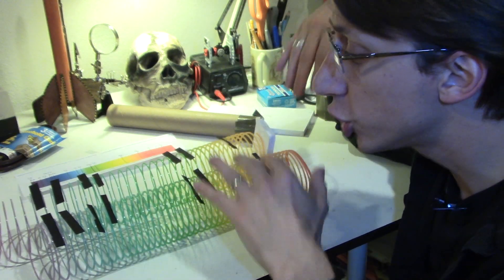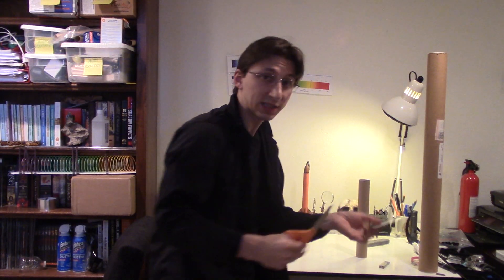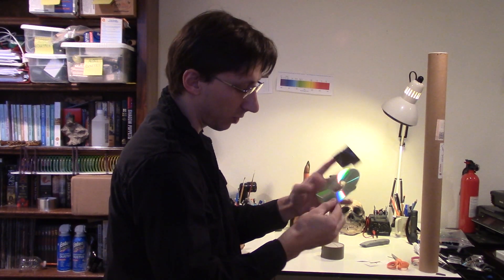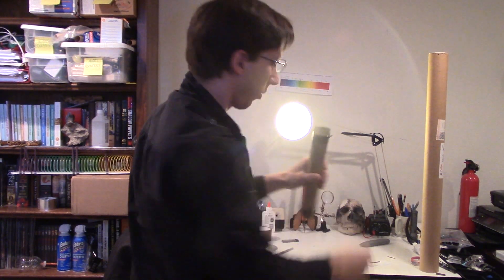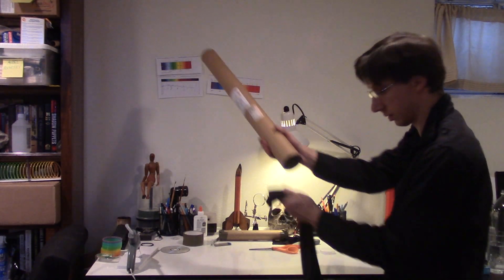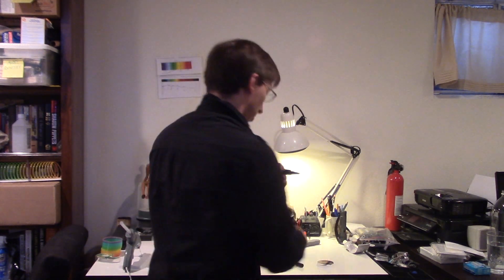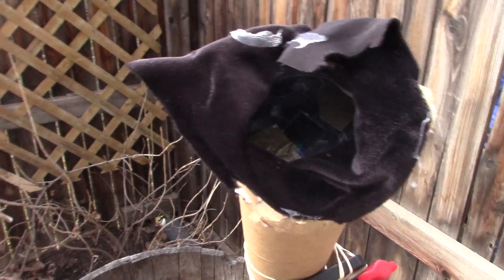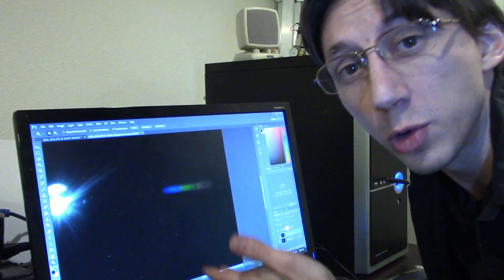Dark spots in the Rainbow - Red shift blue shift and seeing absorption lines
Astronomy makes many claims about Doppler shift, gravitational red shift and assertions about the composition of celestial objects yet all we ever see from them is light. All of these assertions depend on the evidence of spectral lines in the light we receive. Many of us may have seen spectral emission lines in the classroom or with toy rainbow glasses but there is an additional jump from this to the absorption lines seen within the spectrum of a star like our own sun. In this video I tackle what it takes to see absorption lines for yourself.

Diffraction angle for CD, vs DVD, vs blue ray

Different setup with a long tube and a cylindrical screwdriver as a sharp line source. Camera placed at top of tube looking down.